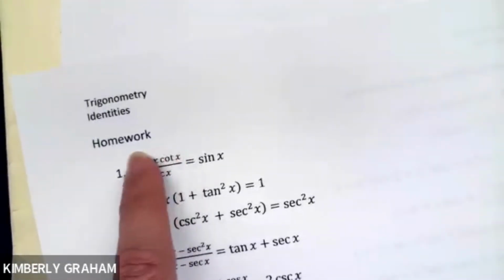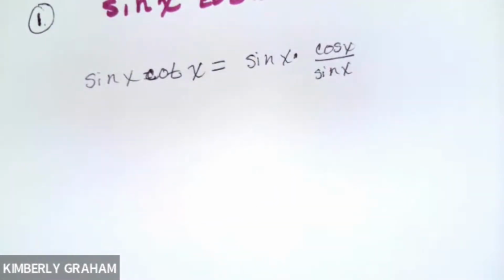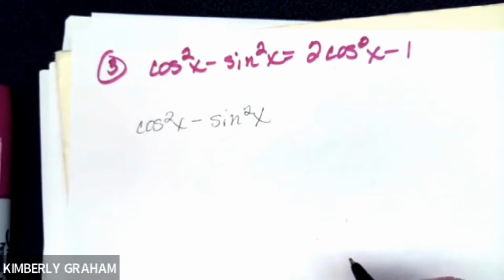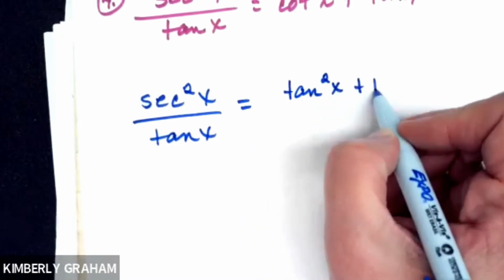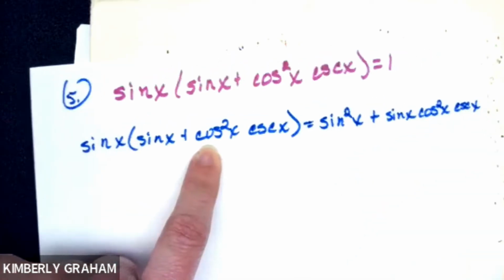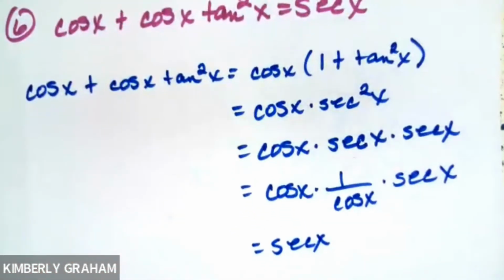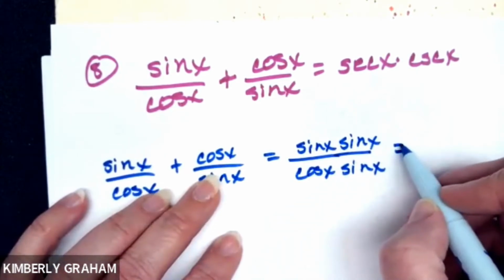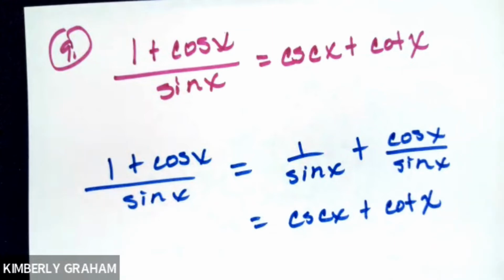Proving Trig Identities Part 1